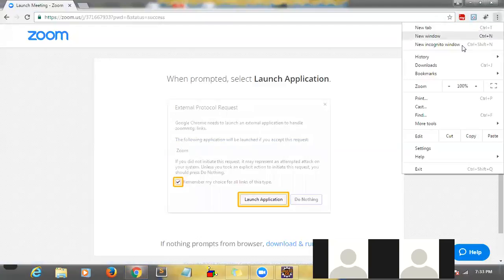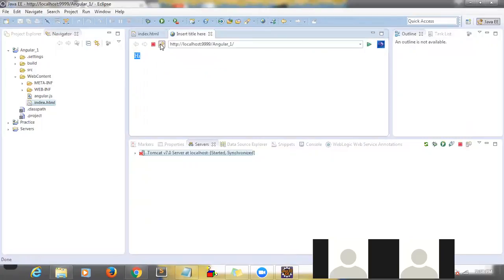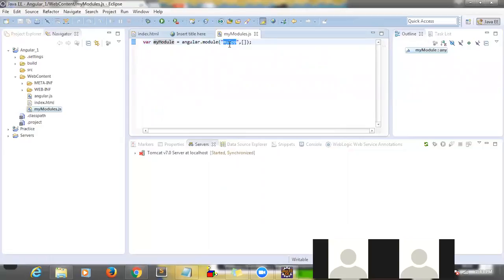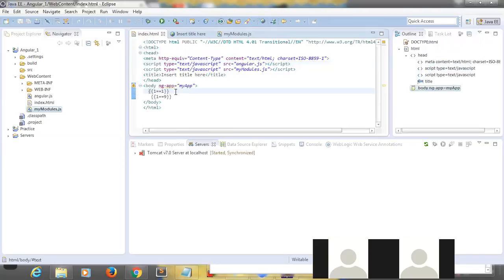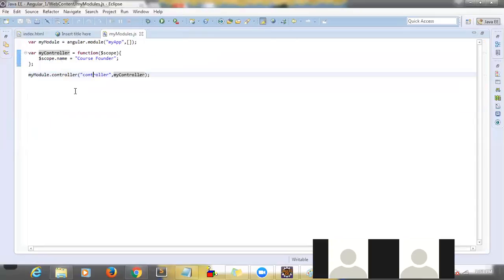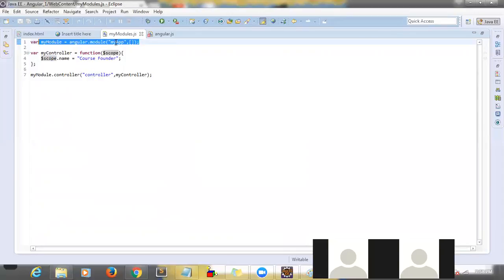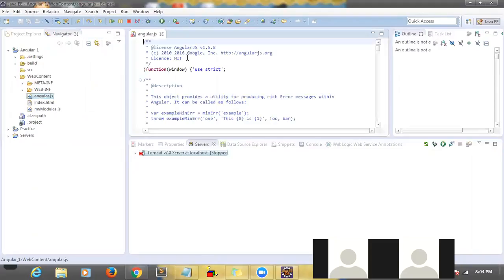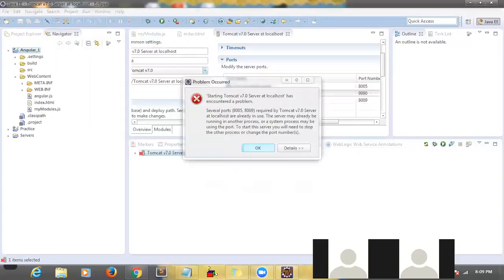AngularJs Model,View and Controller example 1